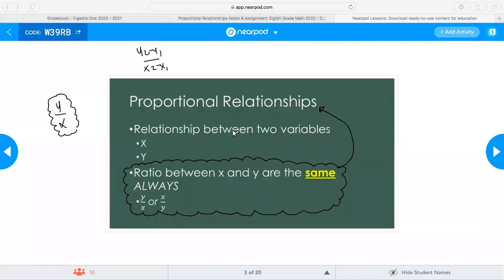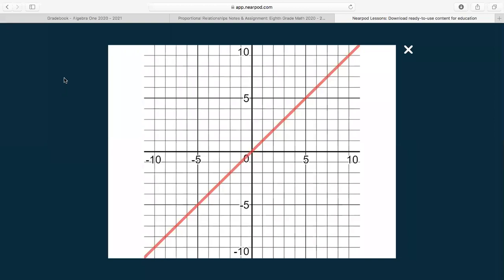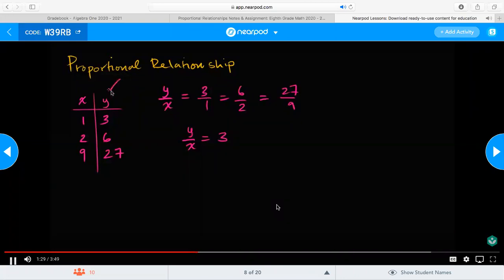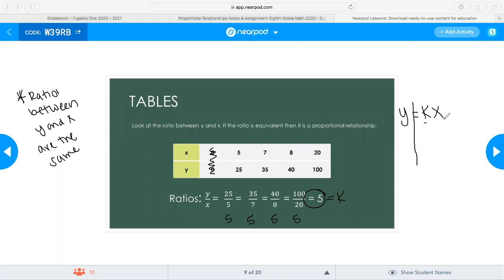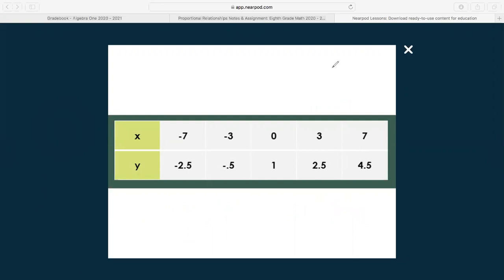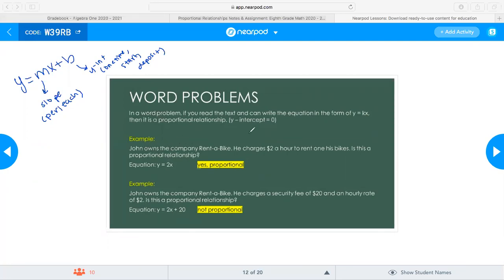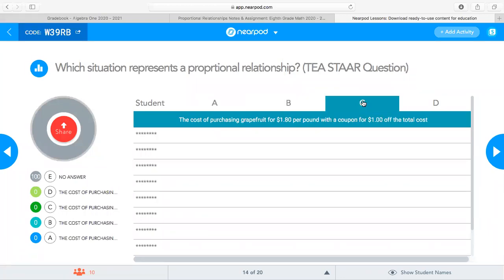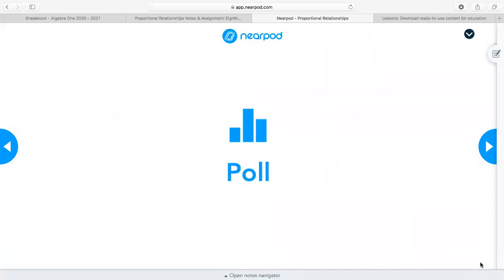Proportional Relationships Zoom Recording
Graph
Table
Word Problems